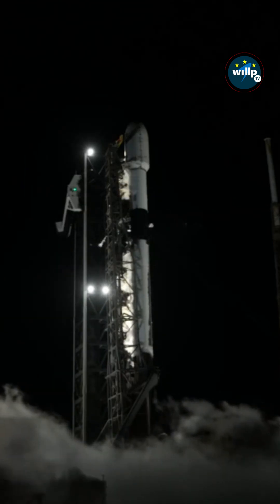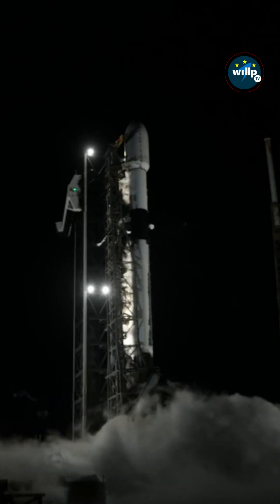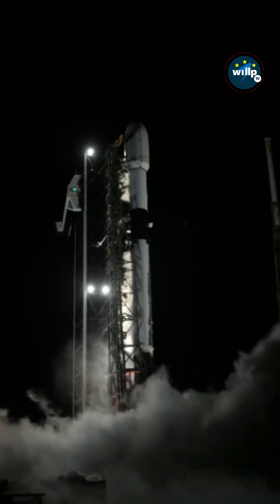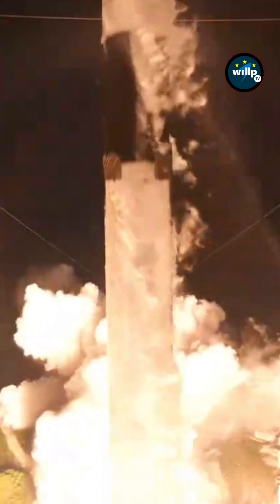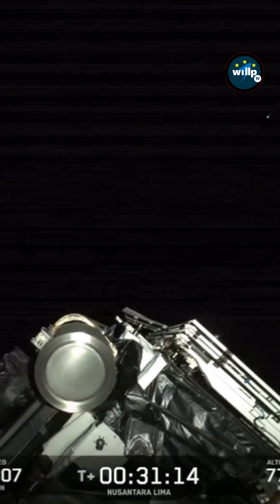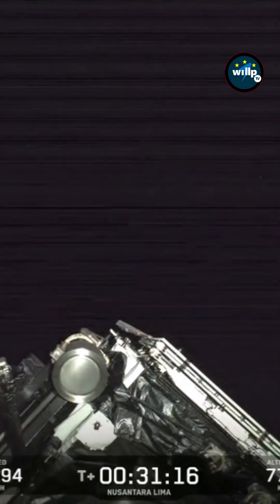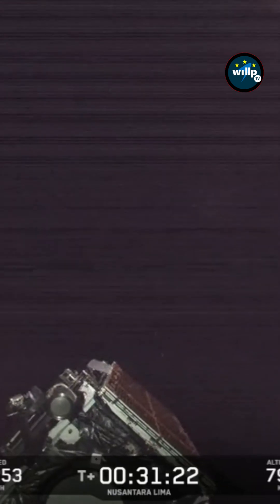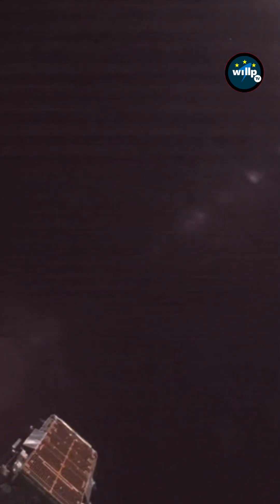Nusantara Lima mission: liftoff for Falcon 9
[Lançamento 114 da SpaceX, 2025] Em 11/09/2025, às 22:56 BRT, o Falcon 9 foi lançado de Cabo Canaveral, Flórida com 01 satélite pela missão Nusantara Lima.